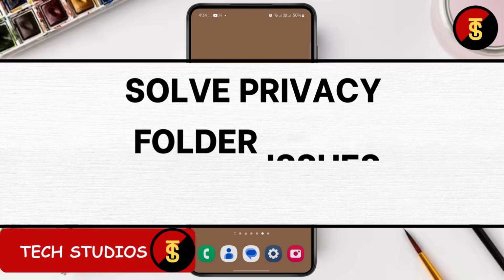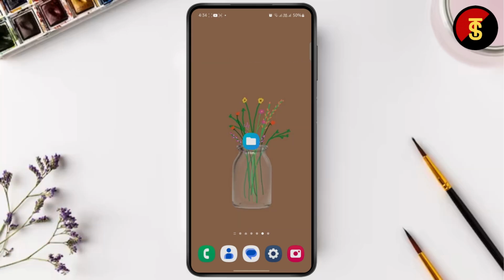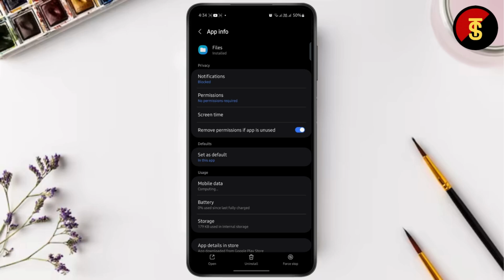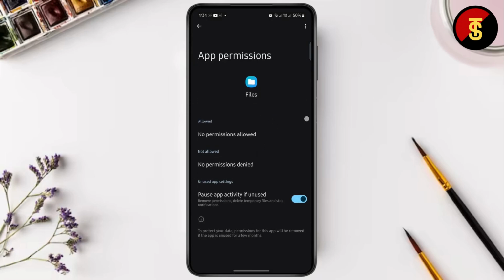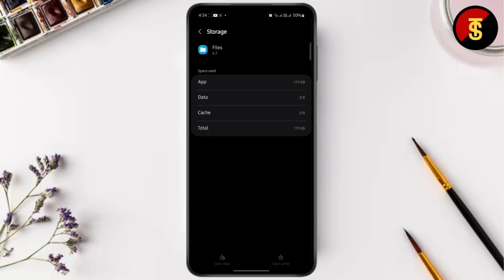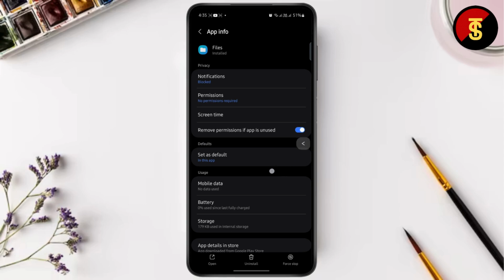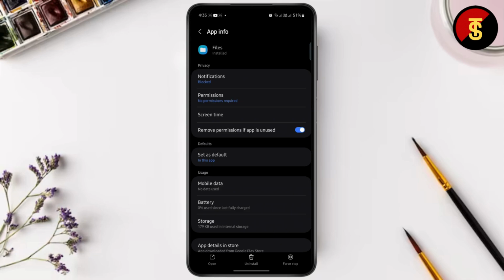How to Fix the "You Can't Use This Folder to Protect Your Privacy" Error on Android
Learn how to fix the "You Can't Use This Folder to Protect Your Privacy" error on Android devices in this comprehensive tutorial by @TechStudios2024. If you're encountering issues with folder access and need to resolve this problem, you've come to the right place!

In this video, you'll discover how to address the "can't use this folder to protect your privacy" error, solve related issues, and manage your folder access effectively. We'll also guide you through solutions for common problems related to this error.

Timestamps:
0:00 Introduction
0:20 Step 1: Identifying the Error
0:45 Step 2: Applying the Fix
1:15 Step 3: Verifying Folder Access